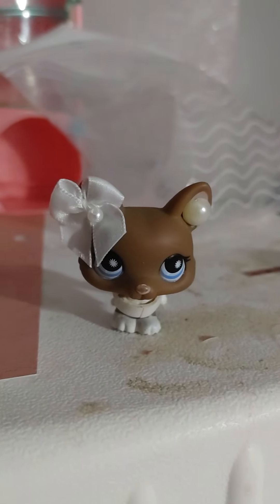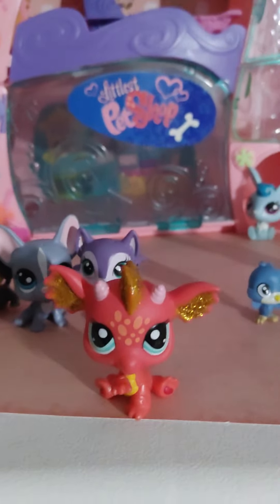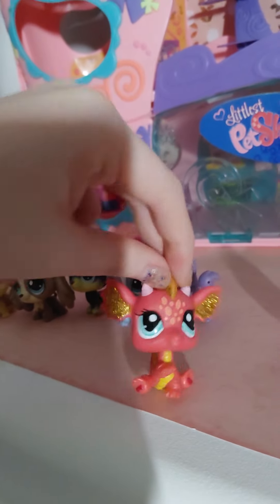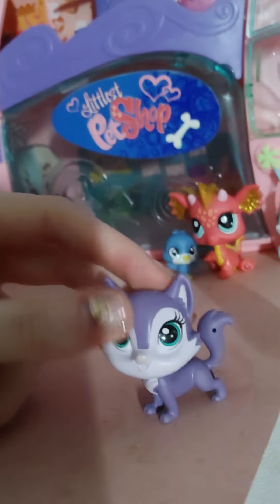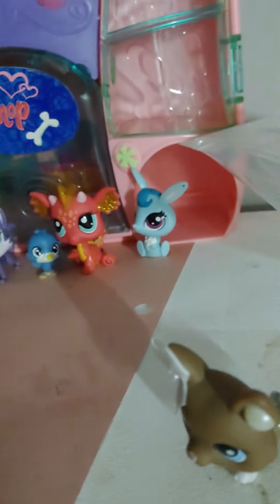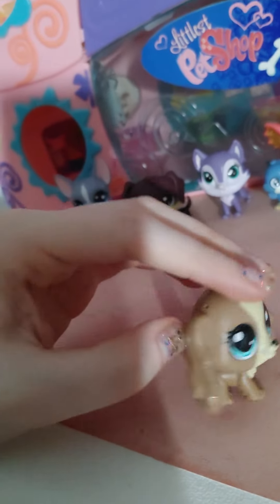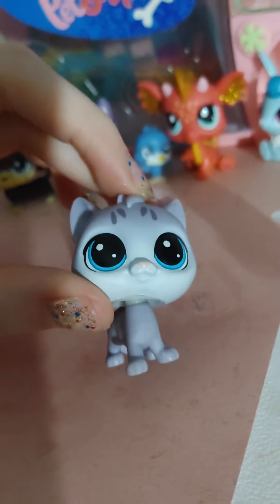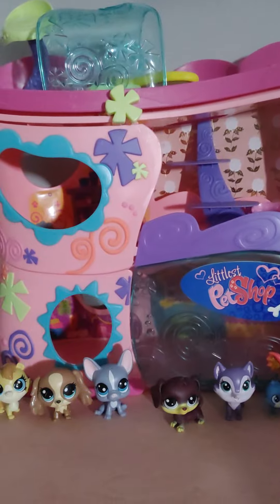LPS Ebay Haul - 9 new lps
yay for more new lps!
we got 8 new style pets and 1 old style LPS and i'm excited!!!